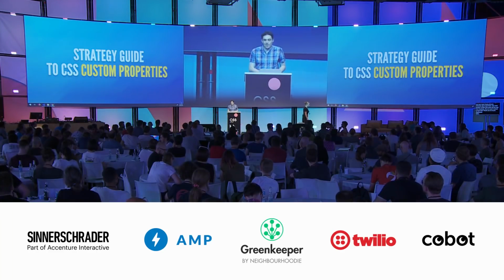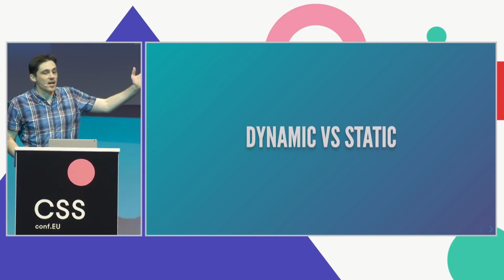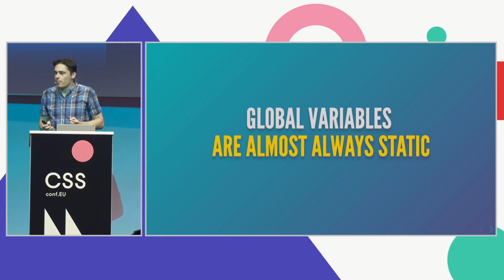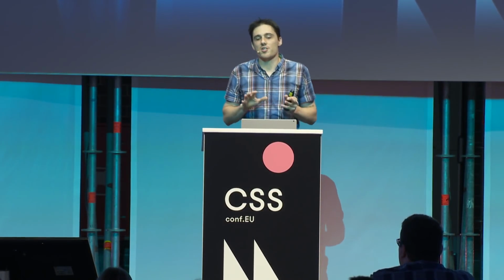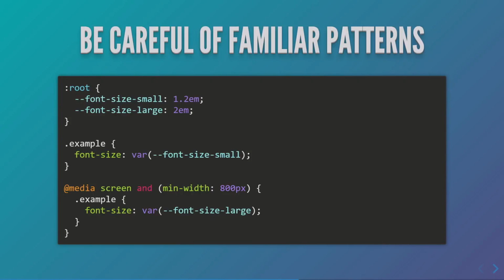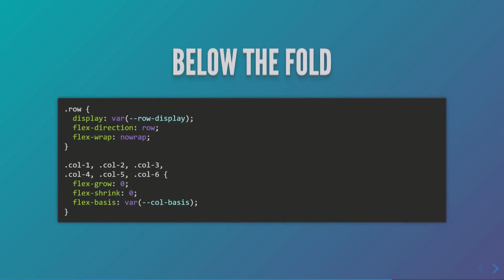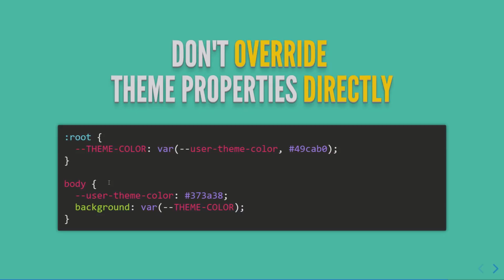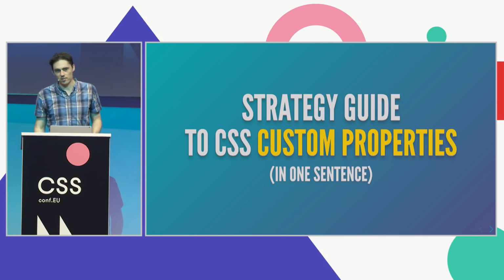CSSconf EU 2018 | Mike Riethmuller: Strategy Guide for CSS Custom Properties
Static variables are not always global, but global variables are almost always static, therefore dynamic variables should almost always be local. Did you follow that? If not, you might need to see my talk. I will cover HOW to use CSS variables correctly for things like: theming, responsive design, prototyping, animation and much more. A practical guide that tells you more than how the syntax works.